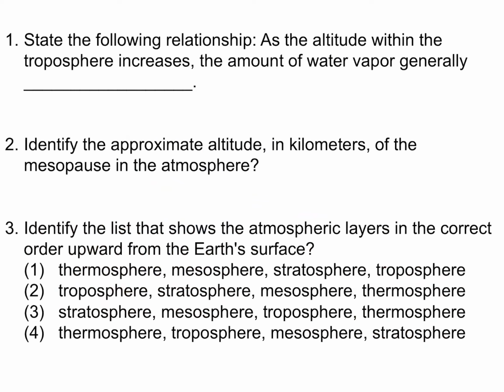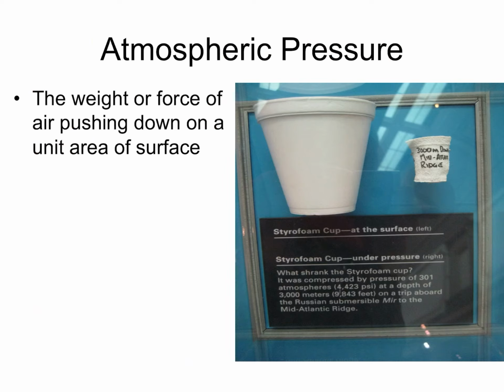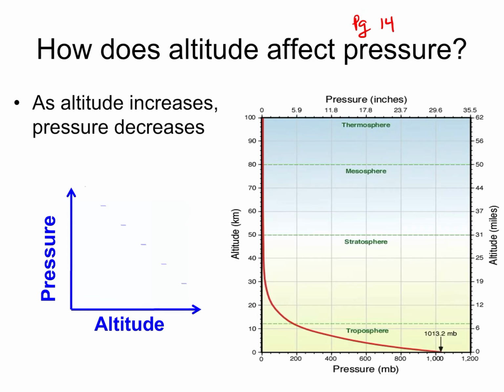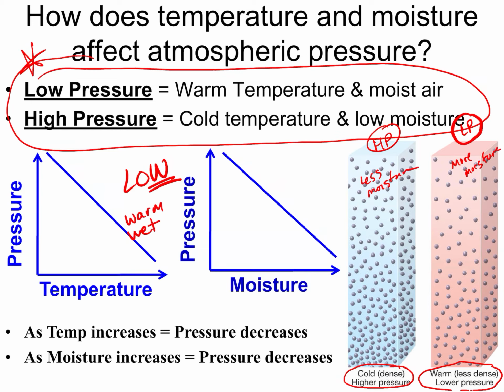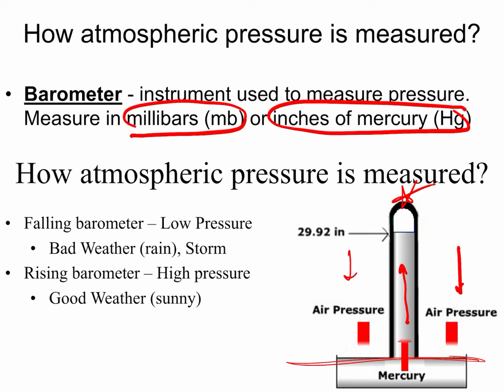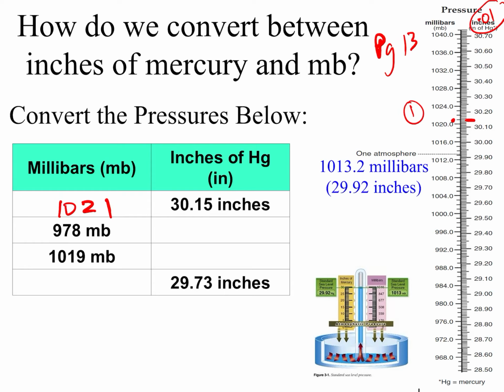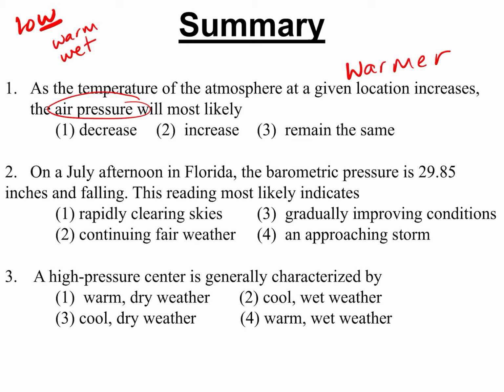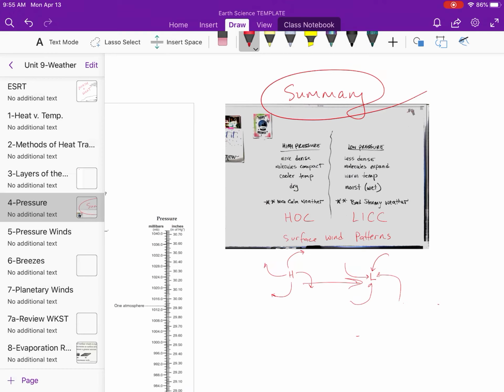Weather Day 4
This video discusses the basics in pressure and the conditions that exist within each type of system.